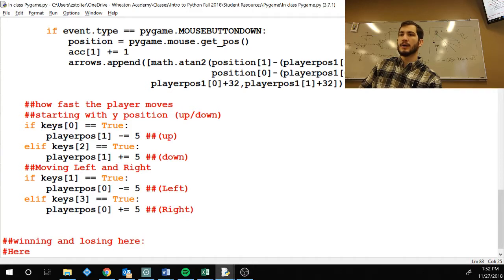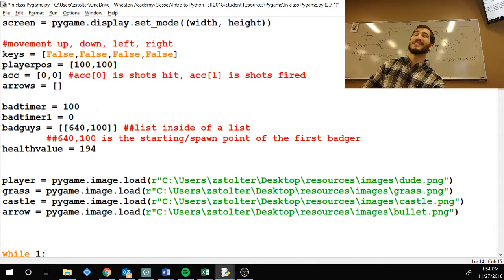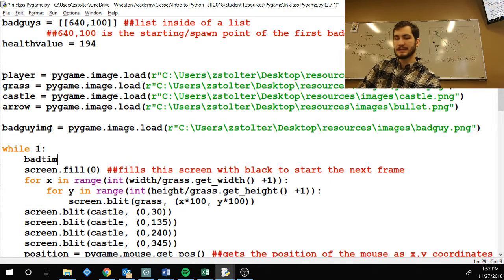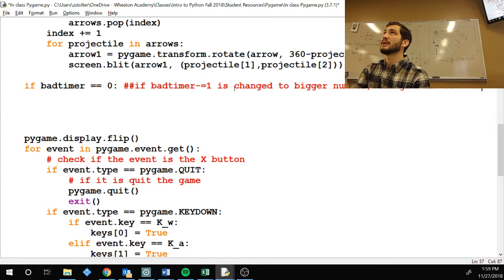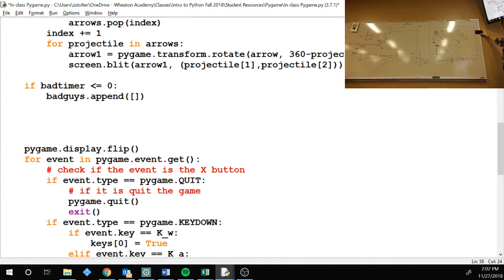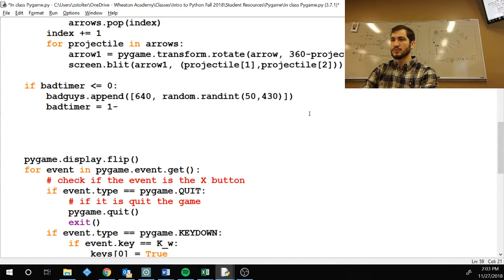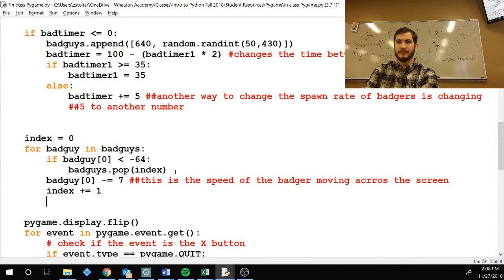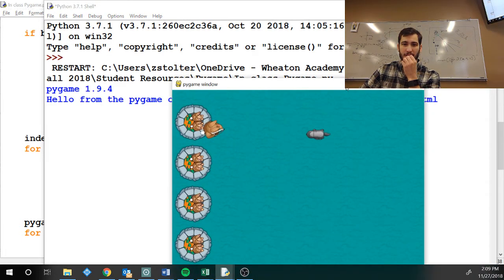Badgers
How we create and have badgers run across the screen, with different time intervals between badger spawning.